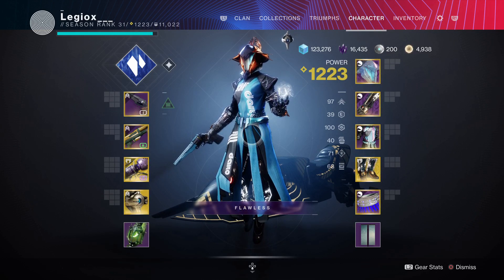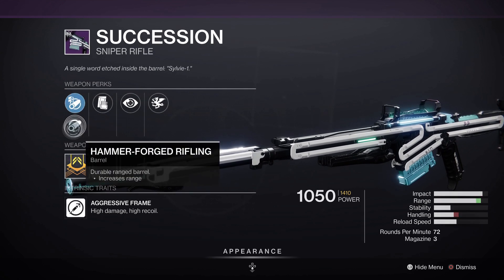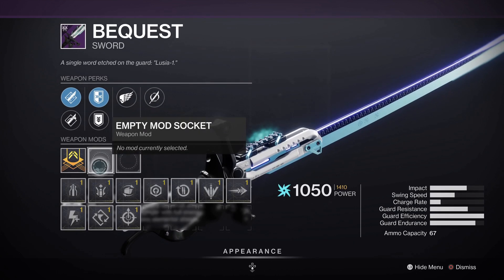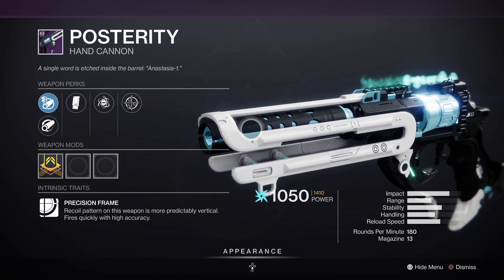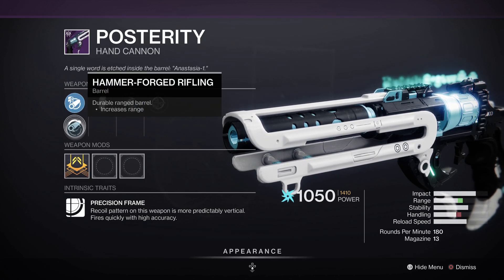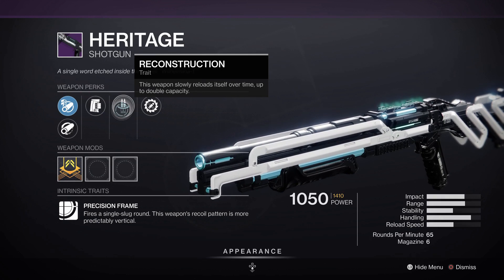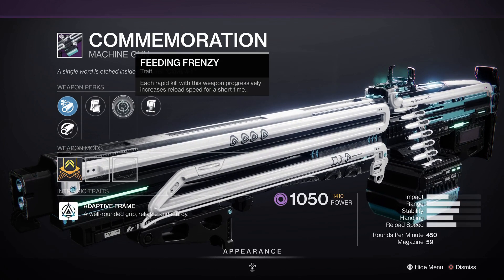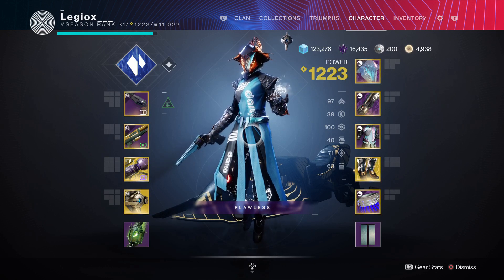Deep Stone Crypt Raid Weapon Preview SPOILER ALERT | Destiny 2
*MASSIVE SPOILERS* A small preview from the weapons that are coming in the Deep Strone Crypt Raid this saturday! Enjoy!